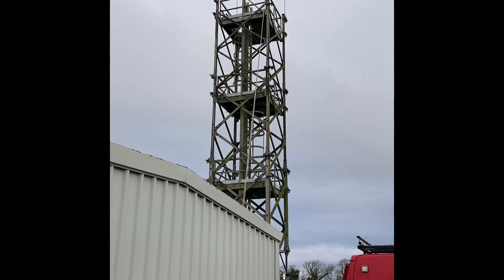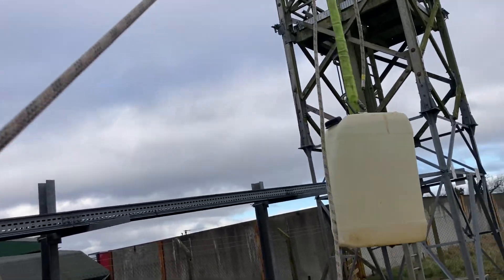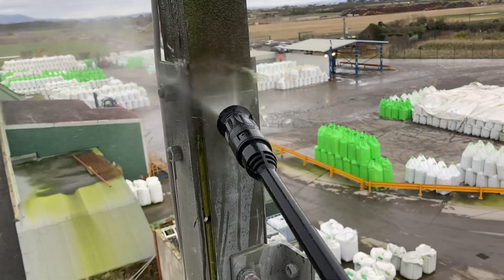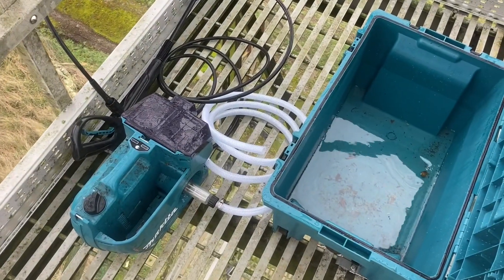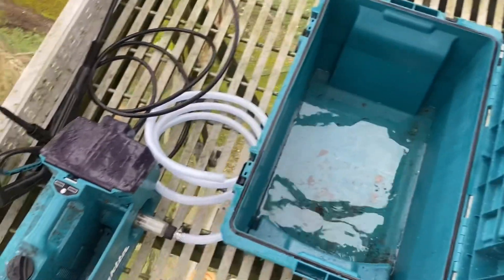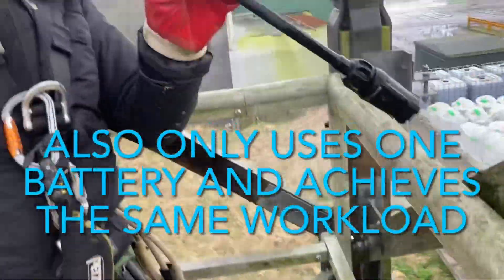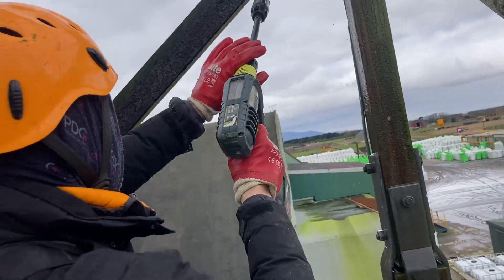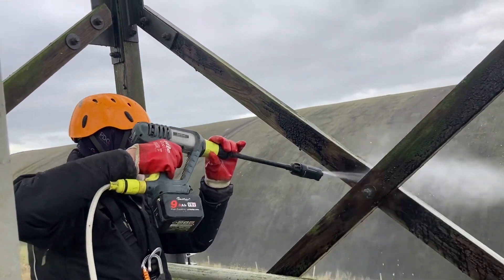Makita DHW080 vs Norse SK25i battery pressure washers